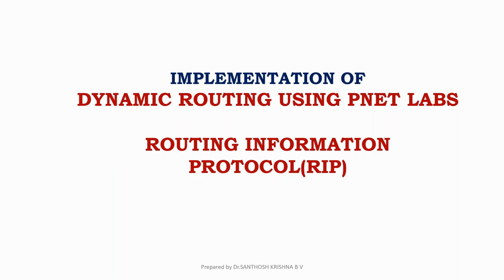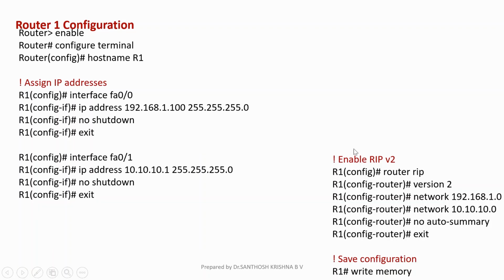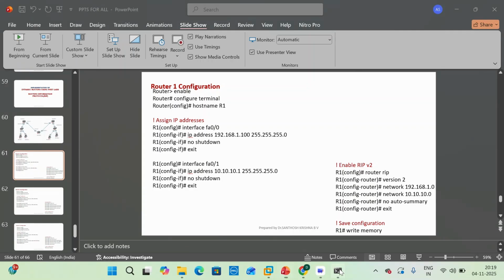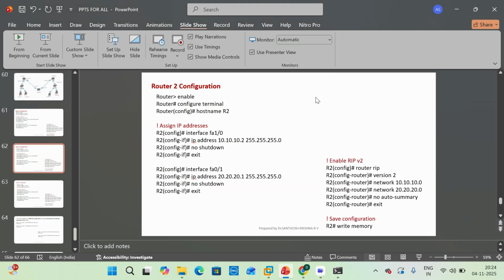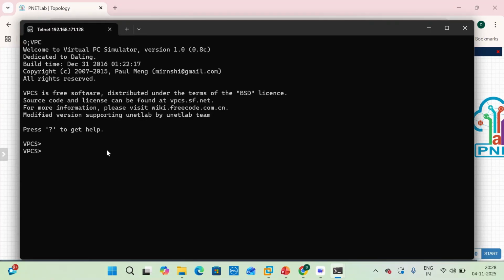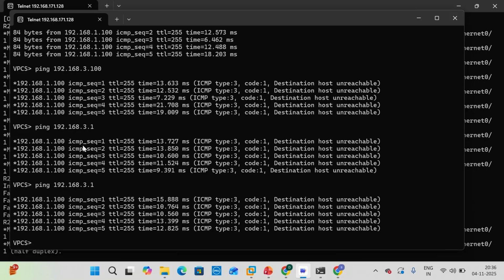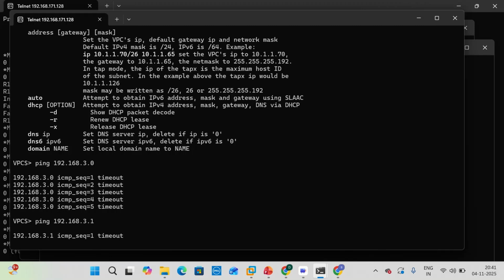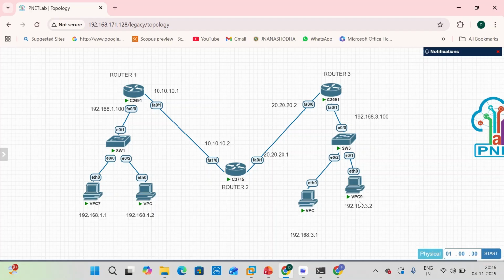Implementation of RIP v2 in PNETLab | Routing Information Protocol Explained | Part 2 – Hands-On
Welcome to BVS TECH – Networks Lectures!
This video is Part 2 in our Routing Information Protocol (RIP Version 2) series, where we move from theory to a complete hands-on implementation using PNETLab.

In this lab session, you’ll learn how to configure, verify, and troubleshoot RIP v2 step-by-step using router CLI commands.
We also discuss key features like auto-summary, subnet advertisement, and how to resolve “Destination host unreachable” issues.

👉 Implementation of RIP v2 – Part 1 (Theory)